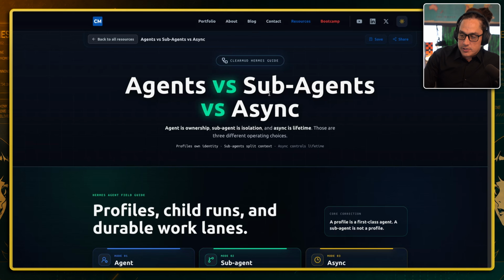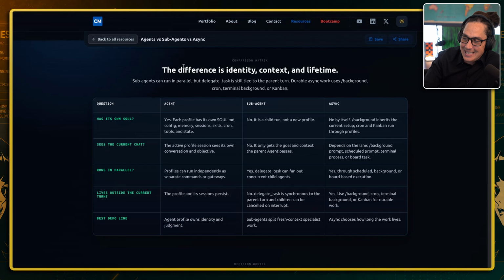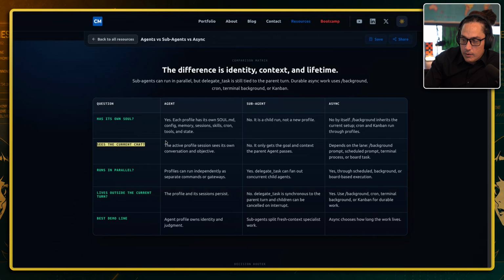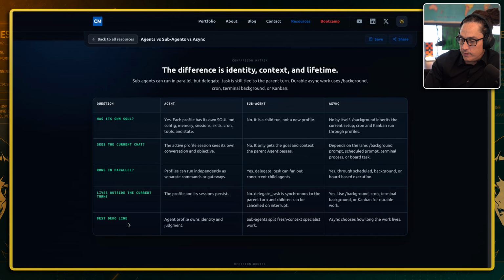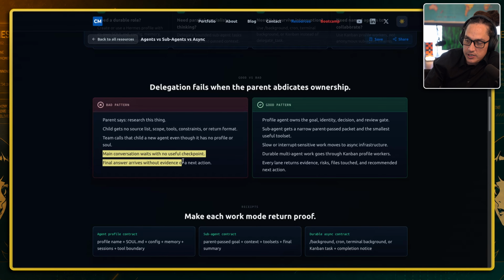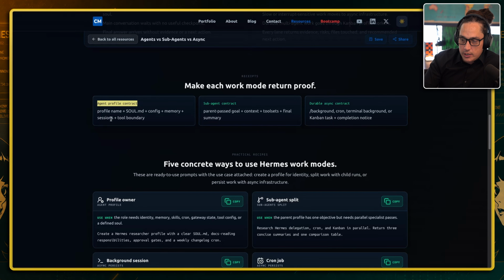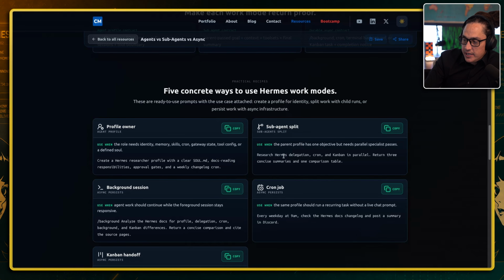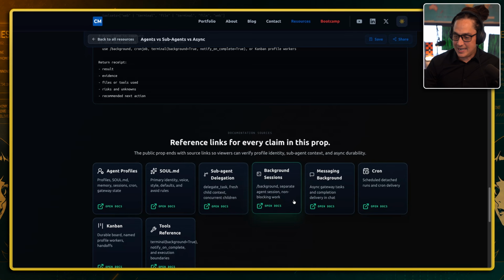Hermes Agent Tutorial: Agent vs Sub-Agent vs Async (For Beginners)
Agent, sub-agent, or async? If you've been dropping tasks into Hermes Agent and just guessing which mode to use, this one's for you.

By the end you'll have one simple rule for picking the right mode every time: when a single agent is genuinely enough, when splitting into sub-agents actually saves you time versus just adding coordination overhead, and when firing something off in the background is the smarter move than sitting there watching it run.

Which one of these three are you actually going to use first this week?

🕰️ Timestamps:
00:00 - Hermes Agent For Beginners
00:23 - Agent, Sub-Agent, or Async?
01:56 - Side By Side Comparison
02:49 - Differences
05:48 - Four Question To Ask Yourself
06:45 - Good vs Bad Examples
07:58 - A Little Trick
08:55 - Copy Pasta Prompts
11:18 - Starter Template
11:43 - Key Takeaways
12:03 - Closing Thoughts